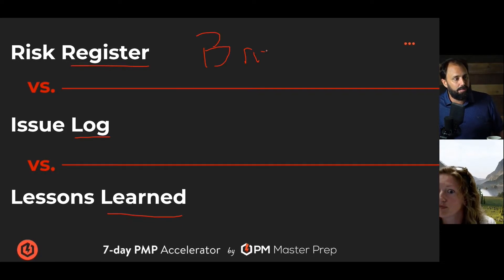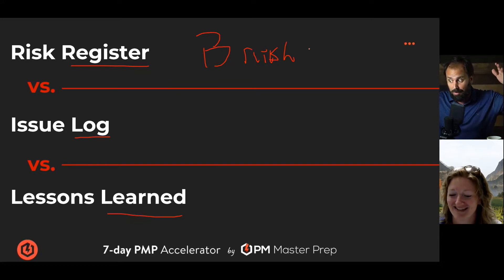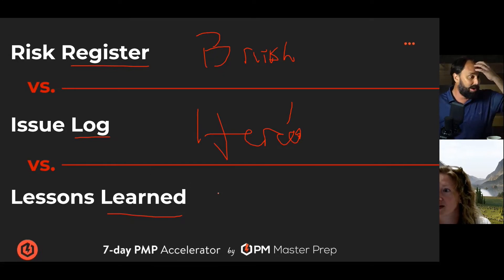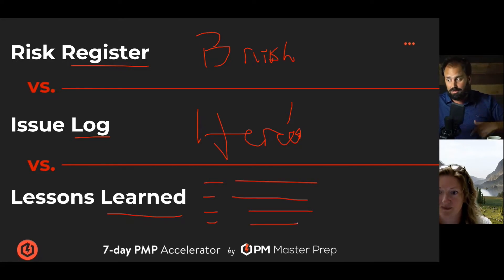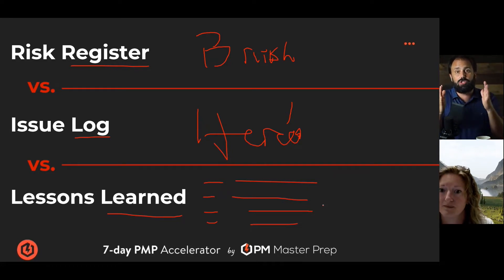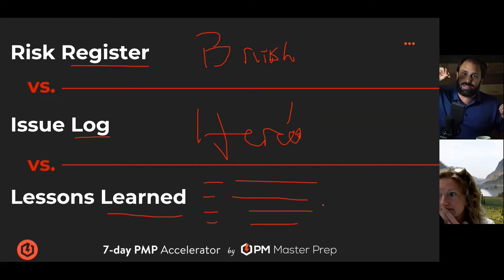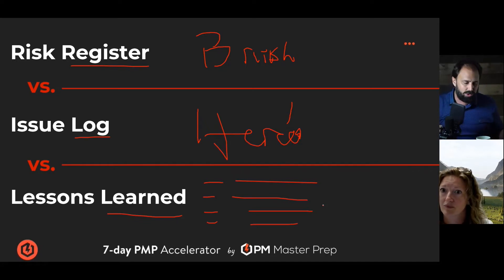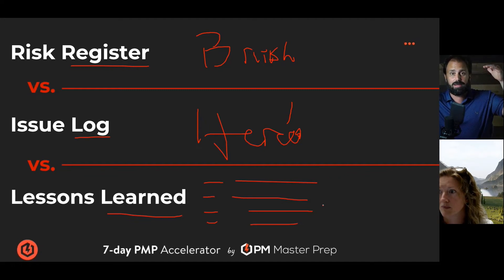Everything you need to know about PMP Key Documents in 2 Minutes!!!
In this video Scott discusses why it’s important to maintain PMP Key Documents throughout the lifecycle of a project. By registering the risk, logging the issues and reflecting, you’ll be able to identify the lessons that were learned throughout the process to embed continuous improvement.

☑️ Have me Build YOU a FREE Customized PMP Study Plan - Book a Zoom Call with Me (PMP Expert Scott Payne)

// SKYROCKET YOUR PMP UNDERSTANDING IN MINUTES! (WORLD’S BEST PMP VIDEOS)

// YOU CAN ACE THE PMP WITHOUT MEMORIZING ANYTHING!
My name is Scott Payne and my team and I will guide you every step of the way to your PMP Exam success without having to memorize a single thing!  Let me explain how.

// EVERYTHING YOU HEARD ABOUT THE PMP IS WRONG (PMP BOOTCAMPS DON’T WORK!)
PMP bootcamps, memorization, and taking tons of random simulator quizzes makes the PMP harder! This approach overwhelms you with facts, instead of giving you the understanding you need.

// DOES THIS DESCRIBE YOU?
• You’re a visual learner. you hate boring Death by PowerPoint PMP lectures
• You want to be engaged. the PMBOK put you to sleep
• You want to understand the “WHY” … but bootcamps overwhelm you with random facts
• You want to become a better project manager... not just cram to barely pass the exam
• You want accountability and support... right now you feel alone and lost

// IF THAT DESCRIBES YOU, MY PMP ACCELERATOR PROGRAM IS PERFECT FOR YOU!
• No Boring Bootcamp
• No Reading the PMBOK
• No Mindless Memorization, Cramming, or Data Dumps

// YOU GET EXACTLY WHAT YOU NEED TO ACE THE PMP EXAM.
• Simplicity. Quick high-energy videos methodically break-down every PMP concept in a simple, visual, and practical way that you will understand, so you don’t have to memorize anything.

• Accountability. Your Accountability Coach creates a custom study plan that fits for your busy schedule and meets with you every week until you pass, so that you constantly improve and stay on pace.

• Community…. You never feel alone because you work with a community of positive students, just like you, that are committed to learning PMP and becoming better project managers.

• Confidence…. Your PMP question solving skills skyrocket every week, because I personally teach you the skills to solve the hardest PMP questions in highly interactive live zoom sessions!

• Results... We Don’t Stop Coaching You Until You Ace the PMP Exam!

PLUS you get the 35 contact hours and PMP Application Coaching so can apply and be 100% sure you get approved AND lifetime access to our 2200 question simulator and online PMP Flashcards so you’re 100% sure you’re ready for the exam.

// THAT IS WHY OUR PMP ACCELERATOR HAS THE HIGHEST PMP PASS RATE IN HISTORY. READ THE REVIEWS.

// STOP WASTING YOUR TIME WITH BORING PMP COURSES THAT DON’T HELP YOU.